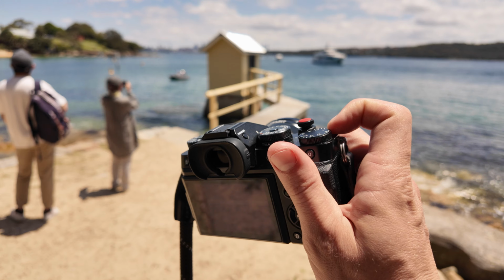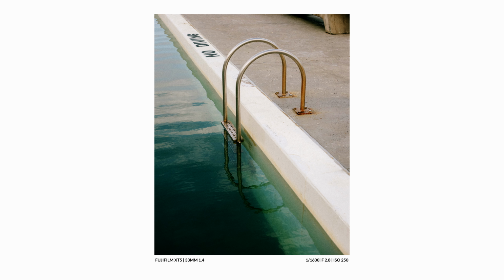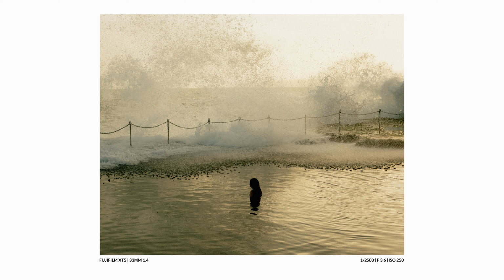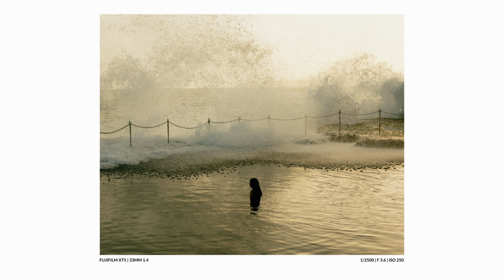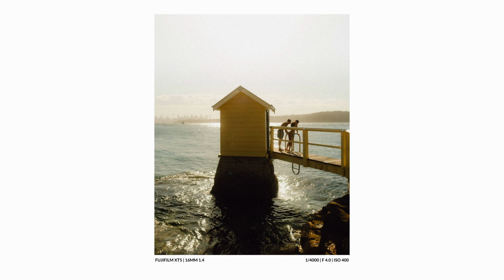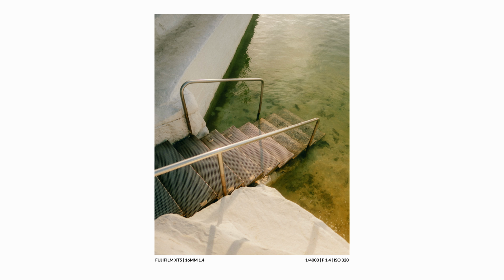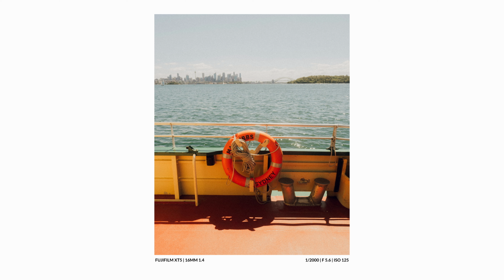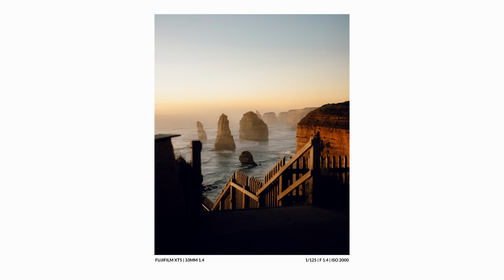My Favourite Photos of 2024 (so far)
🔧 My Gear

Main Photography Camera
Main Video Camera
Wide Angle Lens
Portrait Lens
Pancake Lens

Vlogging Lens
Main Video Lens
Camera Strap
SD Cards I Use

Rode Wireless Pro
My Favourite Lav Mic
Voiceover Mic

Best Editing Hard Drive